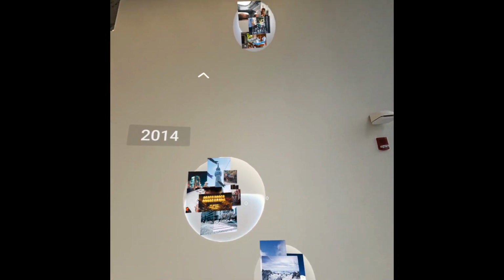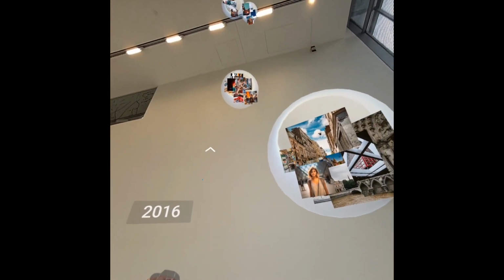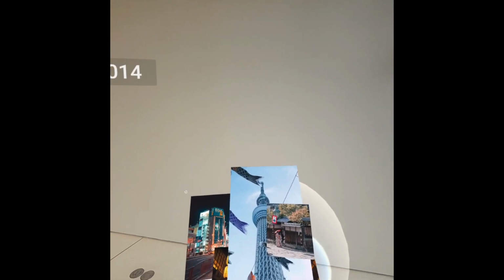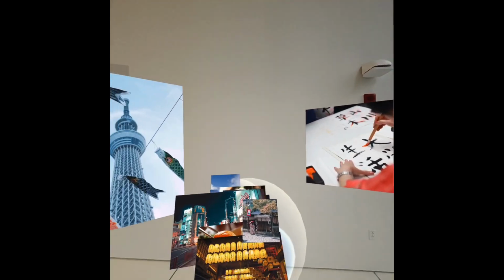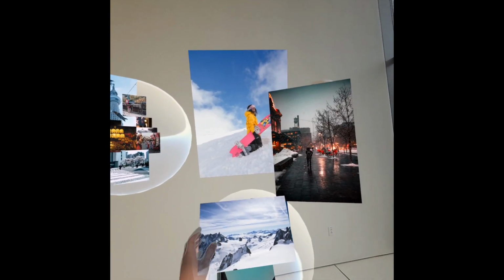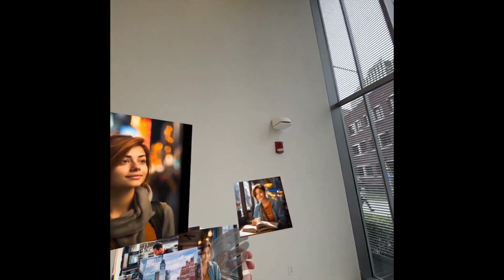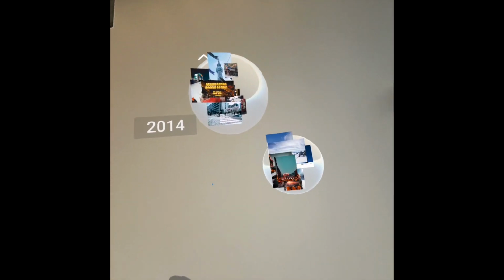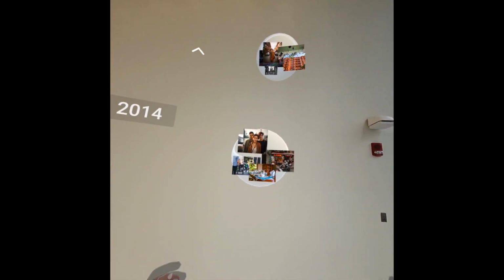63 Galleria - Your Personal Universe of Memories [MIT Reality Hack 24]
VO by Sandra Chang
Edited by Ryan Chu

Stock Photos by iStock
Powered by Meta Presence Platform and Unity

Project for MIT Reality Hack

0:00 Trailer
0:46 Demo